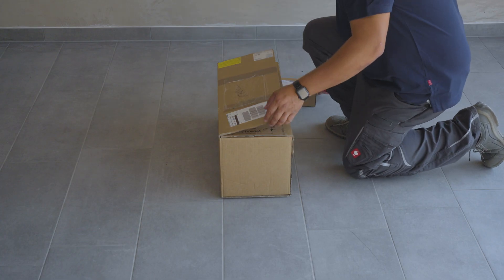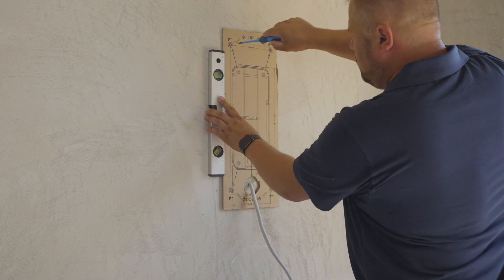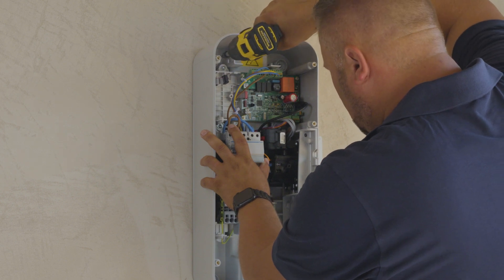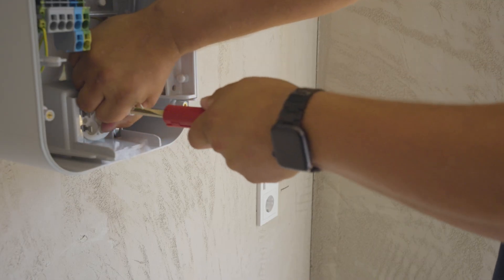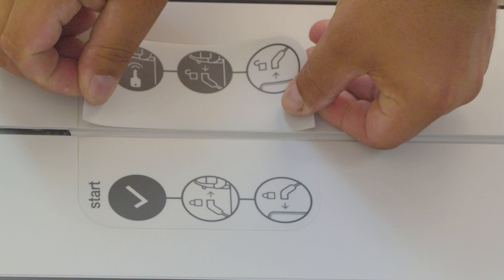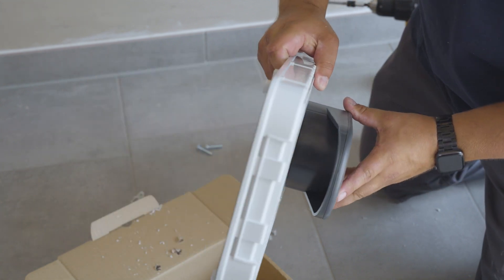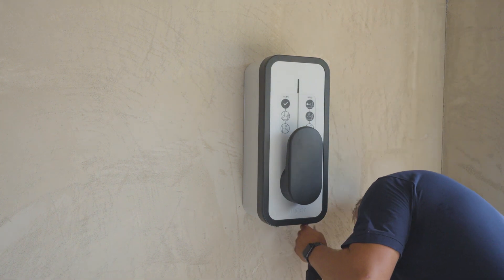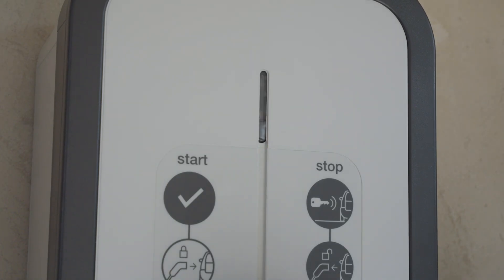How-To Install witty start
witty start is a clever electrical vehicle charger suitable for all electric vehicles in detached and semi-detached homes. Each witty start wall box has a type n2 charging socket, allowing your customers to charge electric cars or plug in hybrids, at a charging power of between 2.3 kW and 22 kW. Attractively designed, witty start is prewired and pre-configured to save you valuable installation time for immediate operation!
Easy to install and great to look at, these high-performing chargers put the power in your hands. Here is step-by-step guide for the installation of witty start!